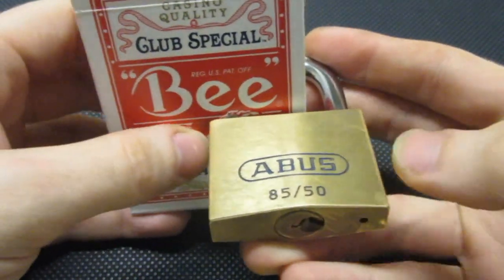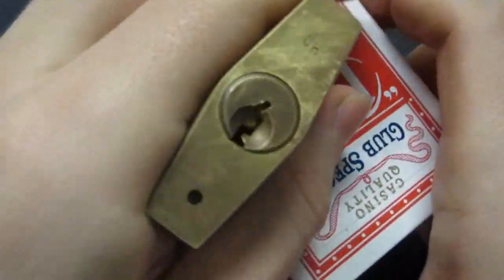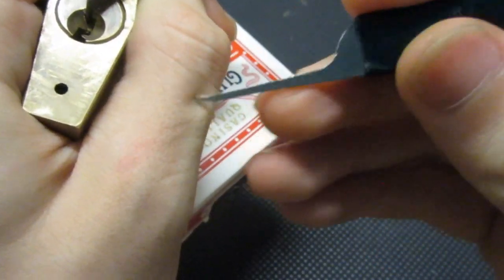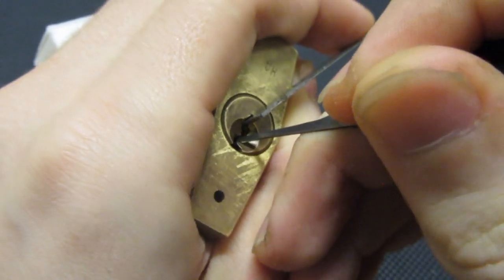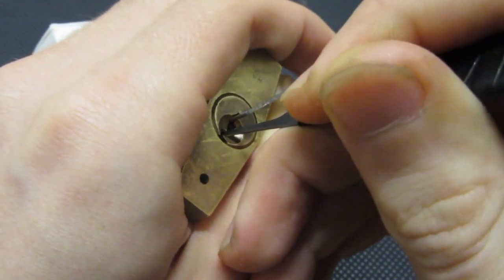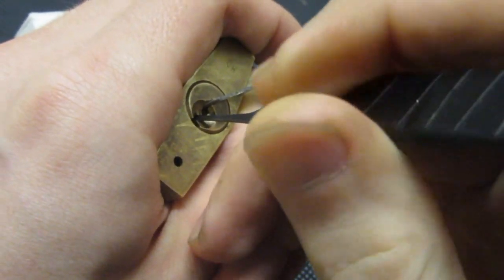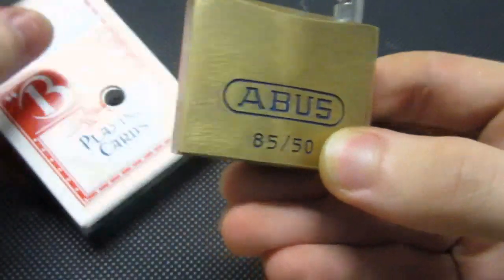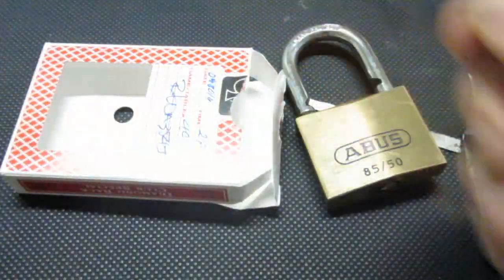Padlock your friend's cards.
might be going a little insane on that damn boat.